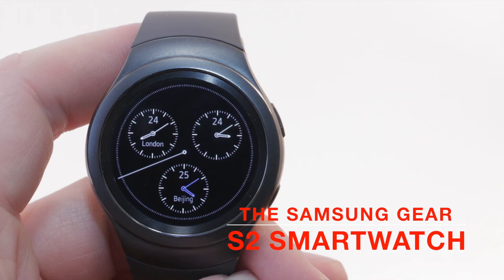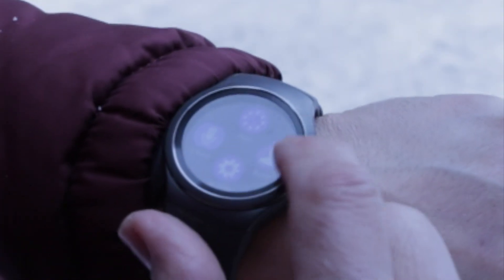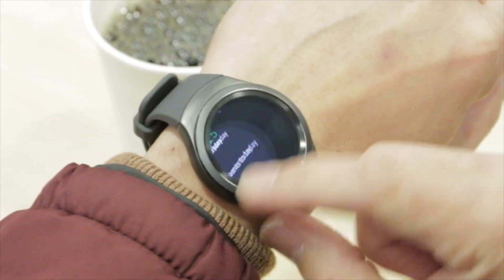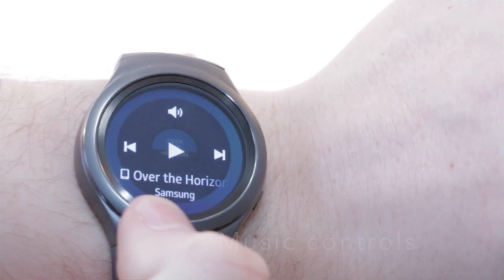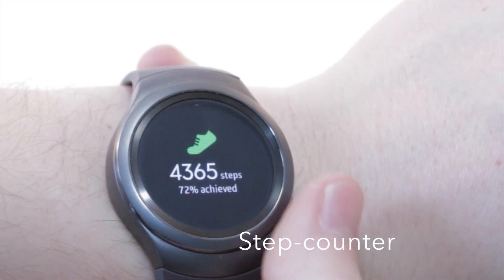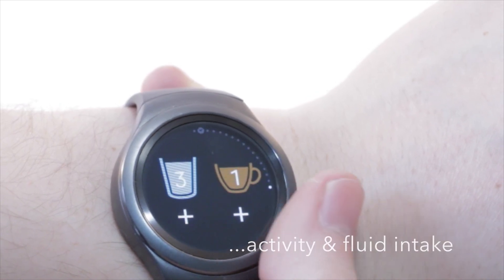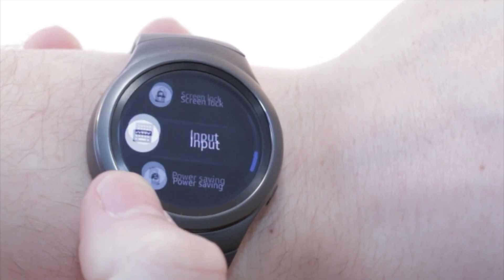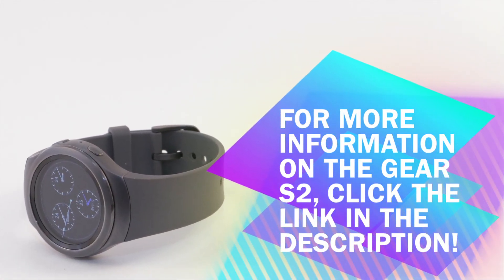Samsung Gear S2 Smartwatch - WRLWND Review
Samsung breaks away from the pack of smartwatch makers with a sleek circular design and unique rotary navigation interface. Check out what makes the Samsung GearS 2 tick in our video review